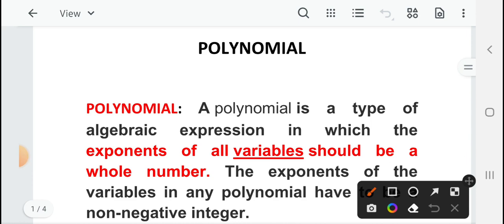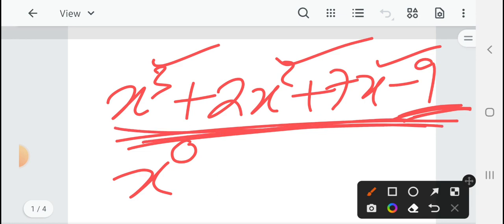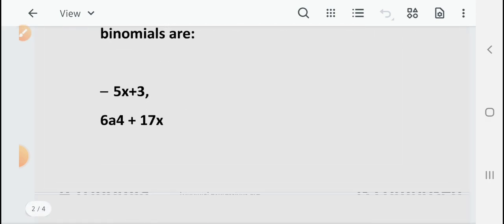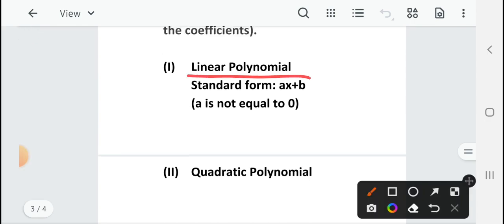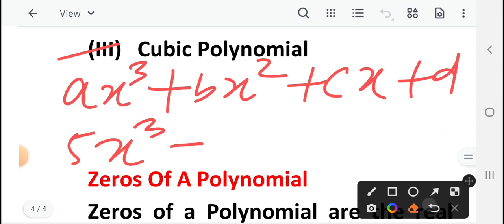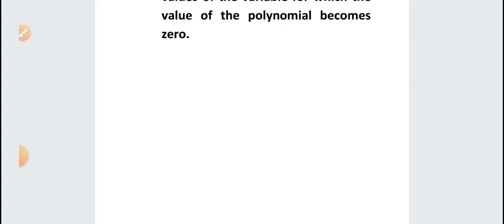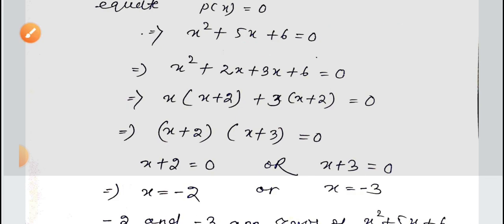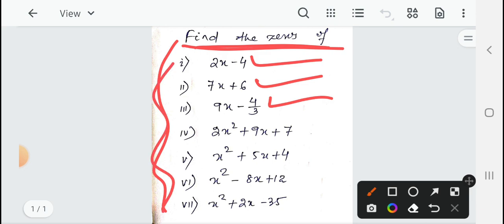Polynomial (Introduction-class X)